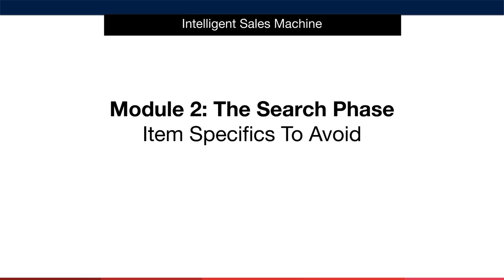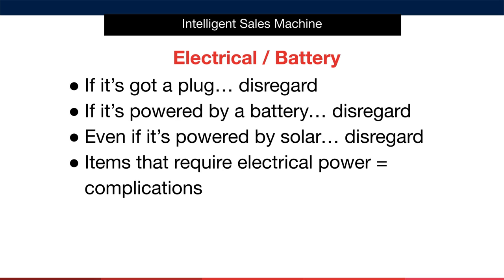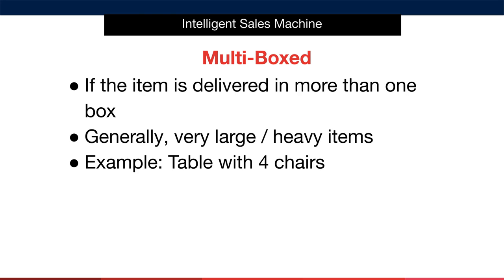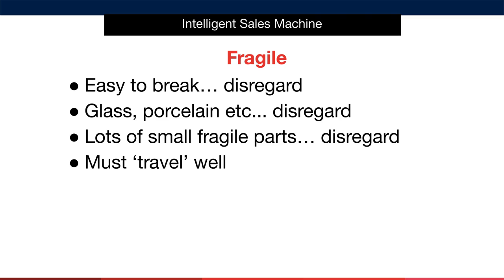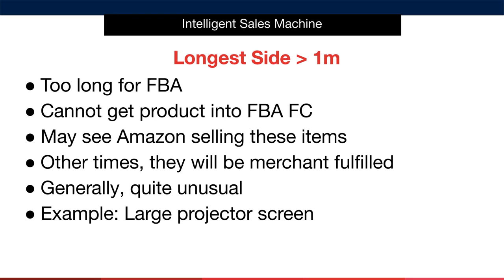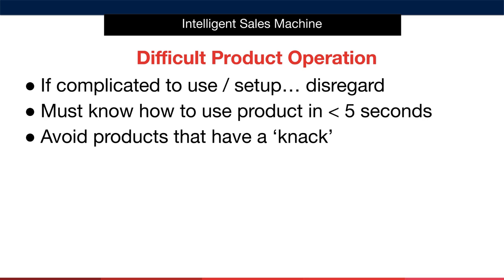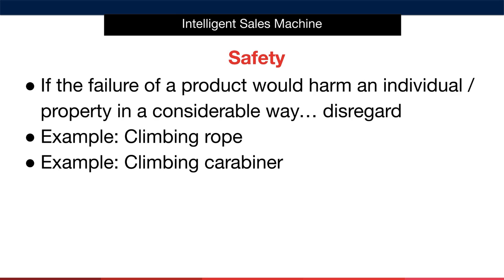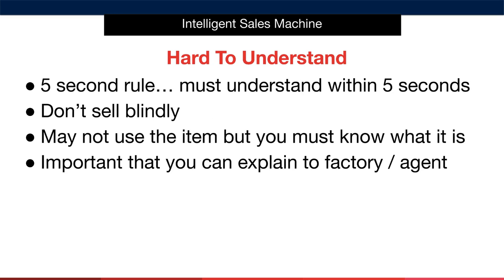Module 1 - Search Phase, Video 6, Item Specifics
This is the sixth lesson in module 1, Search Phase, where I teach you about the item specifics to avoid when we start selling as a beginner.